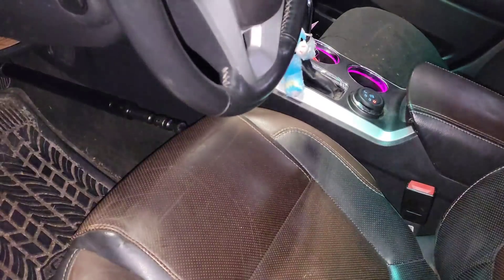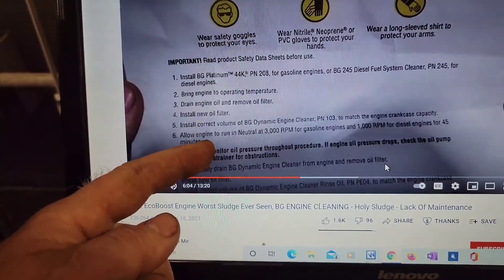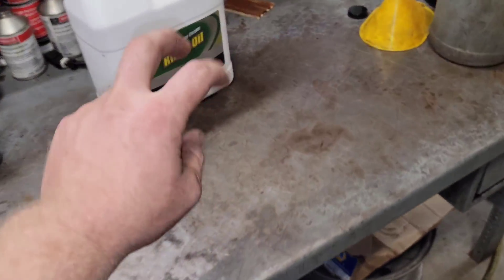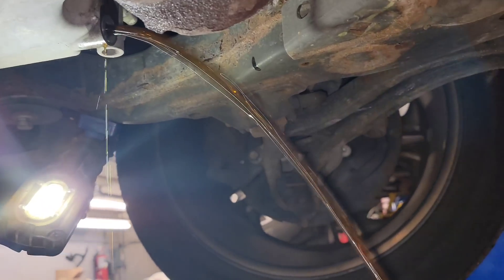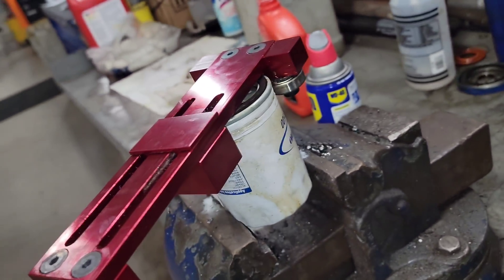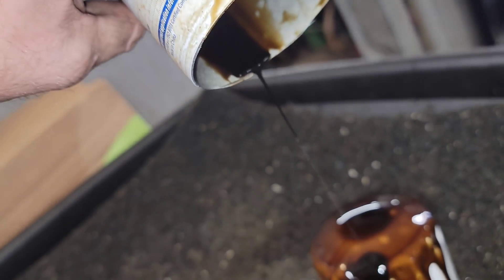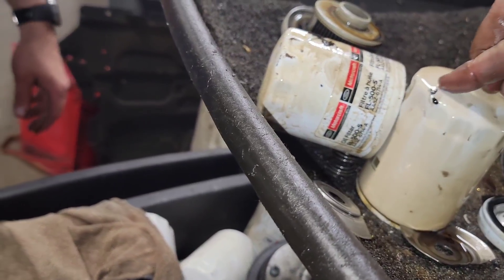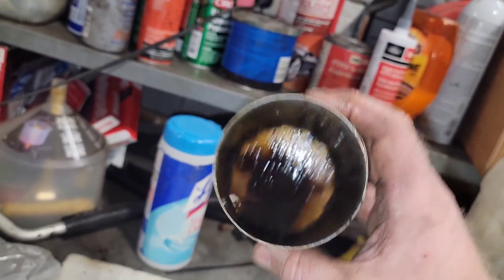Full BG Engine Restoration Kit 2014 Ford Explorer 3.5L Ecoboost - Quick Lube Serviced - Bad Sludge